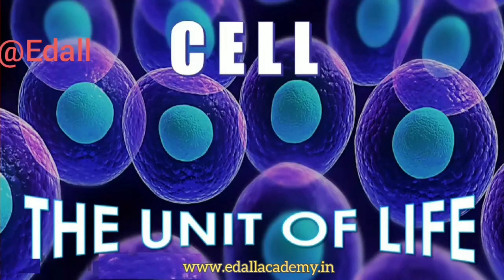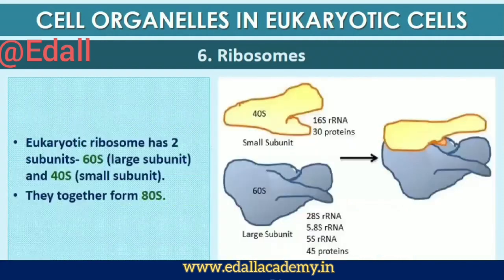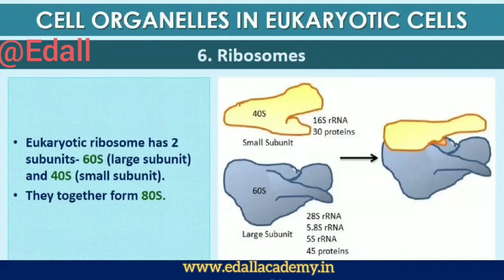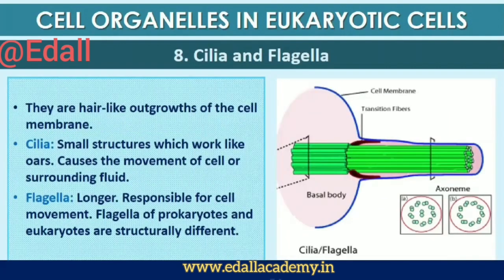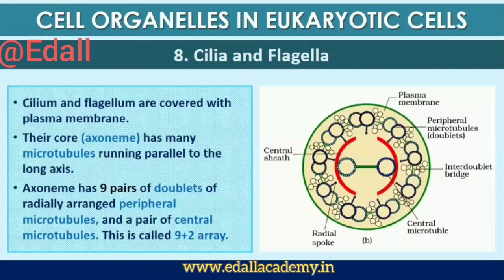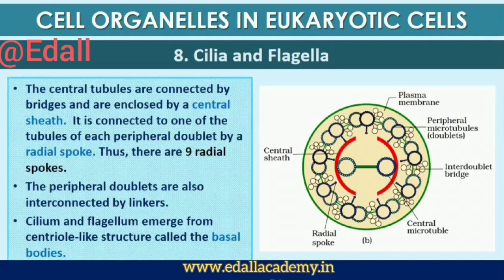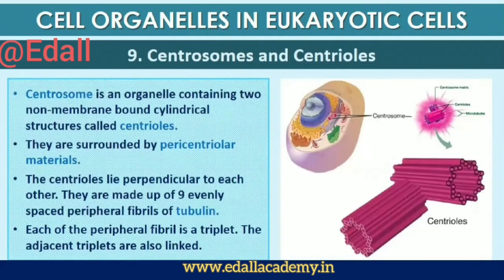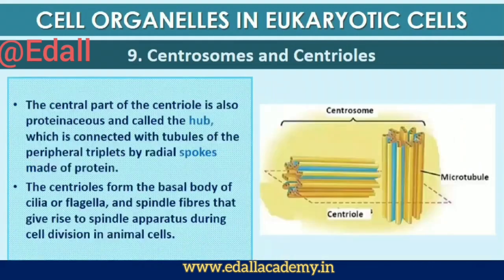Ribosomes | cytoskeleton | Cilia & Flagella | CBSE Class 11 Biology | Cell Biology |Centrioles |NEET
In this video explained about Structure of Ribosomes, Cytoskeletal Structure and Cilia and Flagella from Eukaryotic Cell The topic is Cell The Unit of Life from CBSE Biology 11th syllabus.